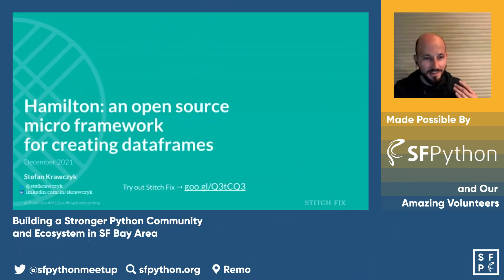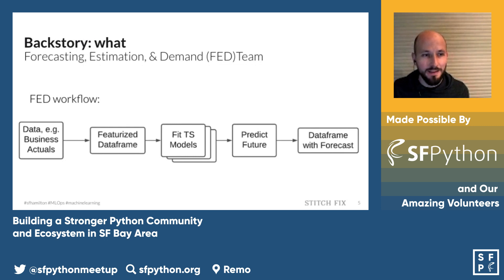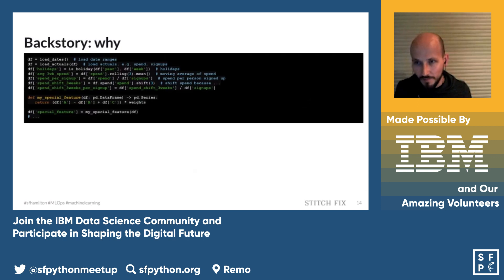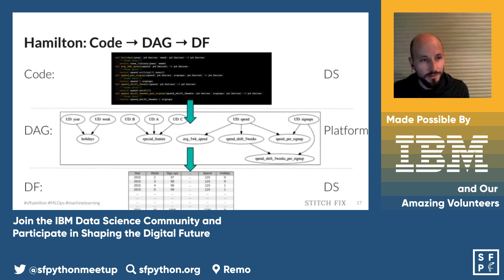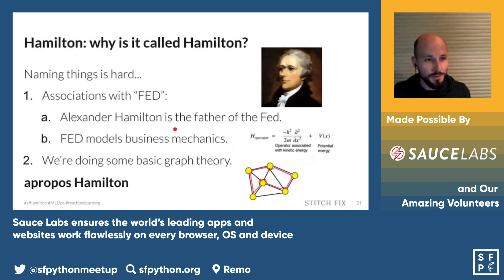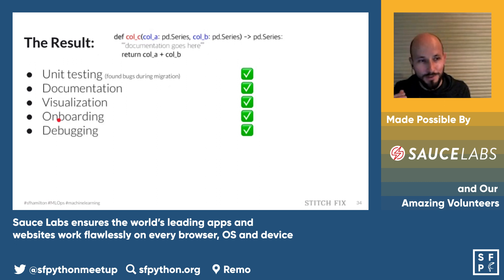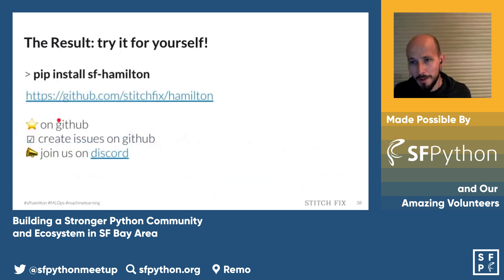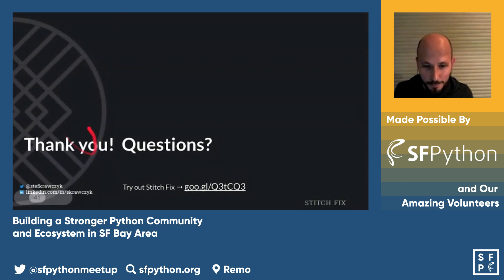Hamilton: An open source microframework for creating dataframes - Stefan Krawczyk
SF Python Meetup December 08, 2021

Learn how Hamilton enables a simpler paradigm for a Data Science team to create, maintain, and execute code for generating wide dataframes, with Stefan Krawczyk.

Continuous testing is a key enabler of digital confidence — the knowledge that you’re delivering the best possible user experience to your customers. Digitally confident organizations know that their web and mobile applications look, function and perform exactly as intended, every single time they’re used. That’s the value of Sauce Labs